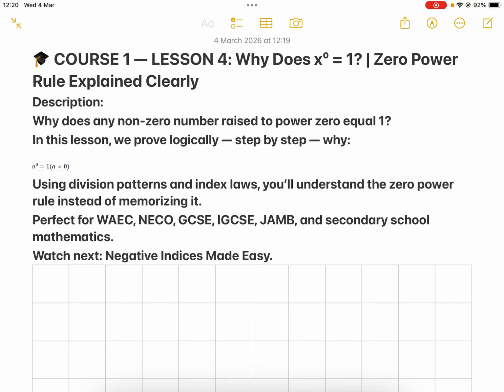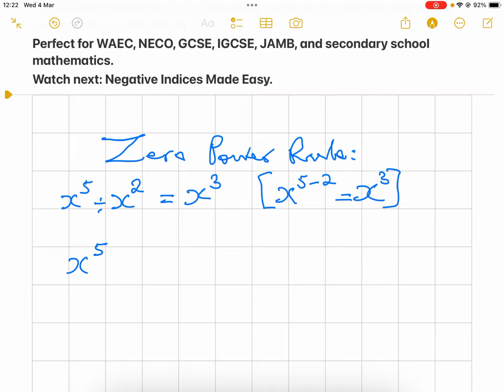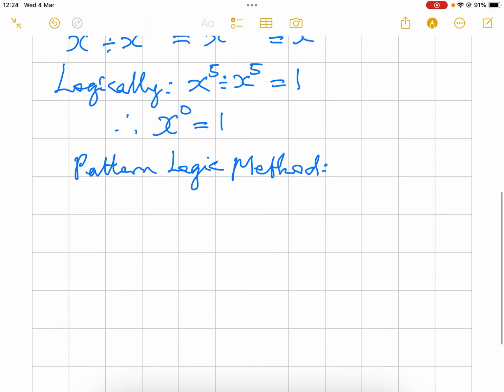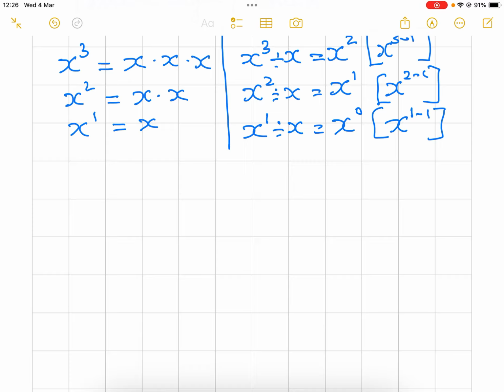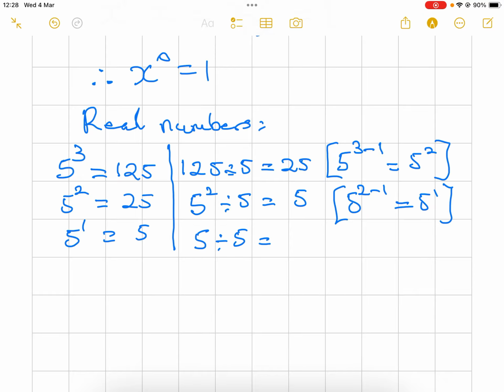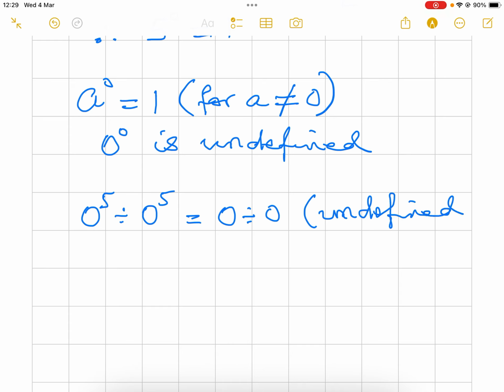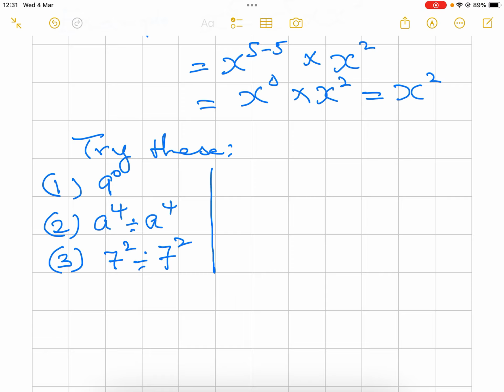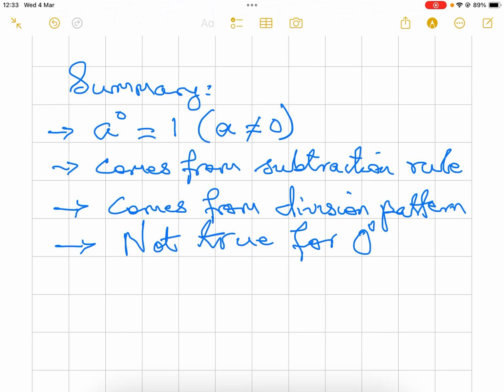Why Does x⁰ = 1? | Zero Power Rule Explained Clearly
Why does any non-zero number raised to power zero equal 1?
In this lesson, we prove logically — step by step — why:
a^0=1(a≠0)
Using division patterns and index laws, you’ll understand the zero power rule instead of memorizing it.
Perfect for WAEC, NECO, GCSE, IGCSE, JAMB, and secondary school mathematics.